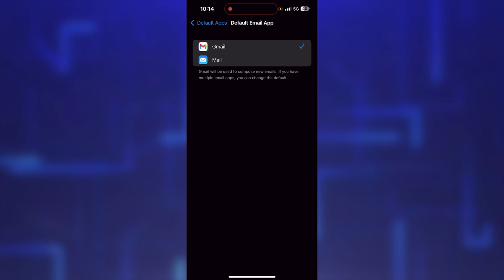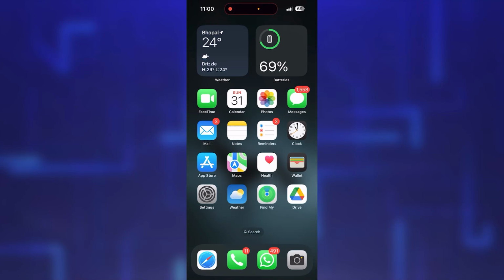How to Change Default Email App on IPhone [easy]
To change the default email app on your iPhone, you must have the app you want to use, such as Gmail or Outlook, already installed. Then, go to your iPhone’s Settings app, scroll down and find the app you want to set as the default, and tap on it. Within the app's specific settings, you should see an option labeled "Default Mail App," and from there, you can select it to become your new default. Alternatively, on iPhones with iOS 18.2 or later, you can go to Settings  Apps Default Apps and change the default email app directly from there.